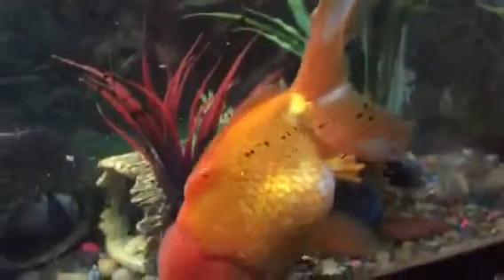My 55 gallon community fish tank